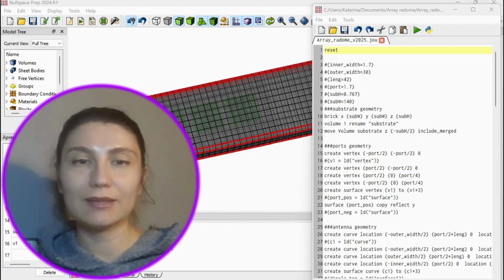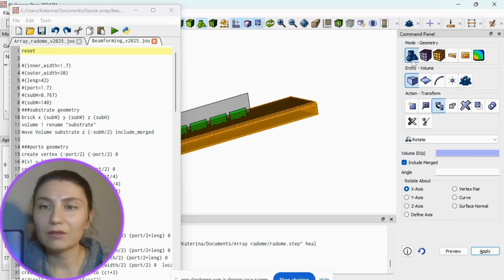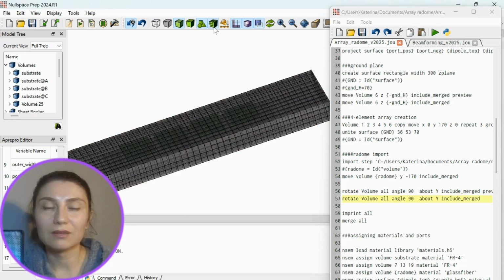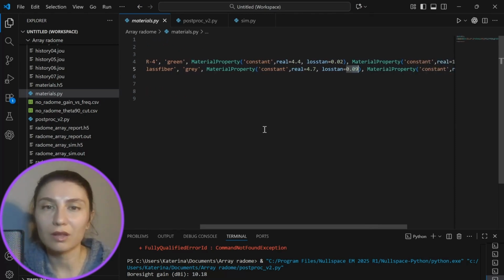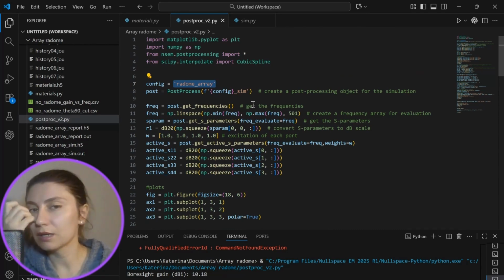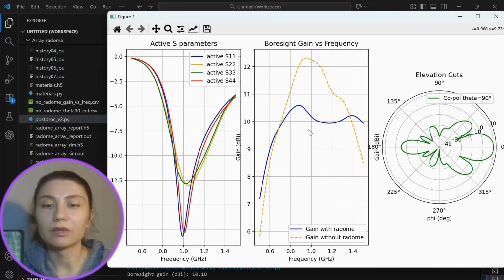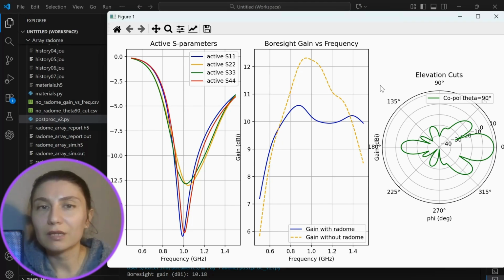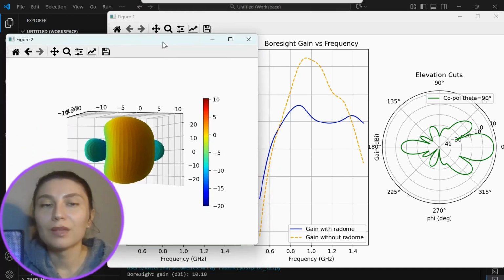Nullspace EM Tutorial Series: Radome Design Impact on Antenna Array Performance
In this fourth episode of our tutorial series, antenna engineer Katerina Galitskaya explores the critical role of radome design in antenna array performance.

Follow along as Katerina demonstrates:
- How to import and precisely align radome geometries using Nullspace's journal system
- Investigating the profound impact of material properties on antenna gain and radiation patterns
- Analyzing the respace effect and its implications for real-world antenna design
- Exploring the delicate trade-offs between radome robustness and electrical performance
- Revealing how seemingly minor geometric choices can dramatically alter antenna characteristics

See how Nullspace's comprehensive simulation capabilities enable precise radome integration and performance analysis. Whether you're designing base station antennas, mobile communication systems, or research-grade array configurations, this tutorial provides crucial insights into environmental interaction with antenna systems.